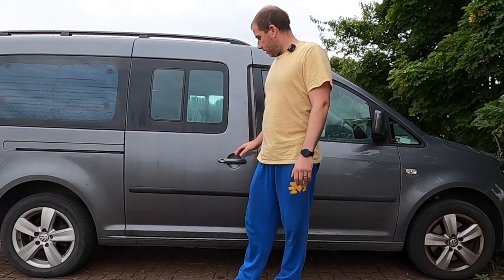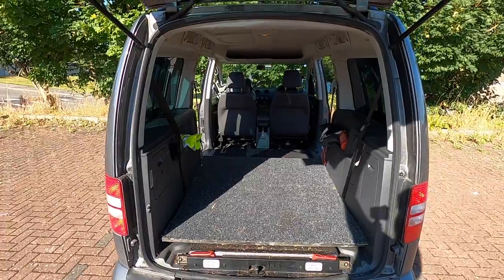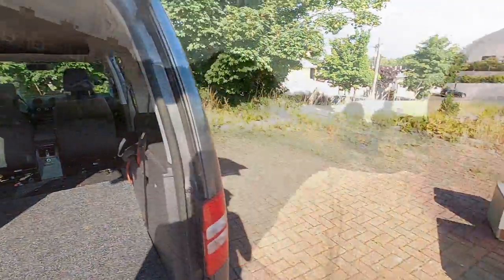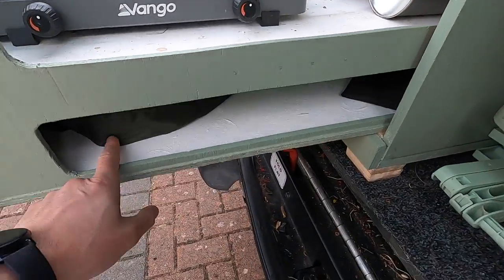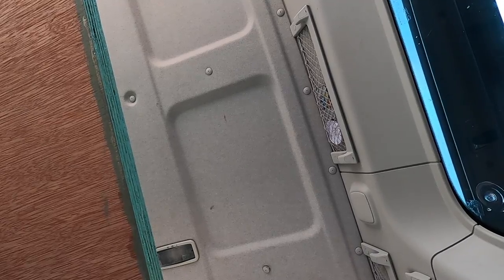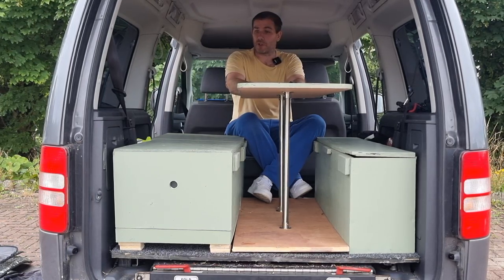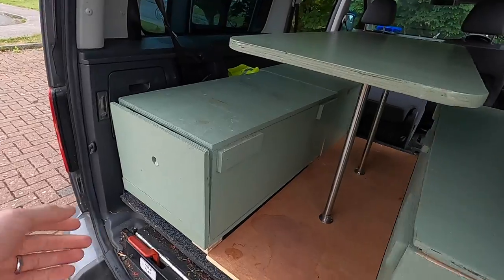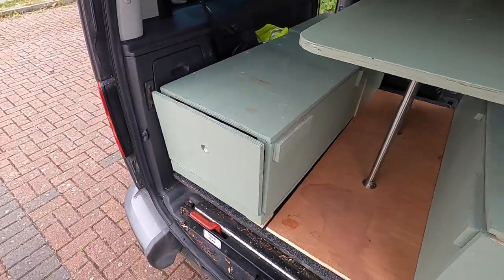Rough and Ready Caddy Maxi Life Mini Camper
Here is a demo of my homemade mini caddy camper. it's not the best but then I'm not experienced at this and I'm certainly no carpenter.

hope to keep upgrading this as I go.